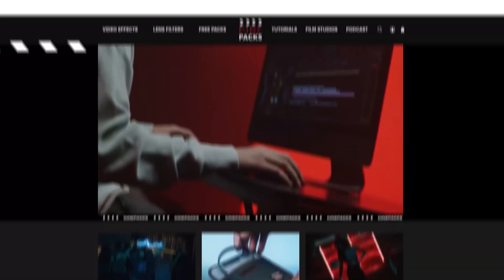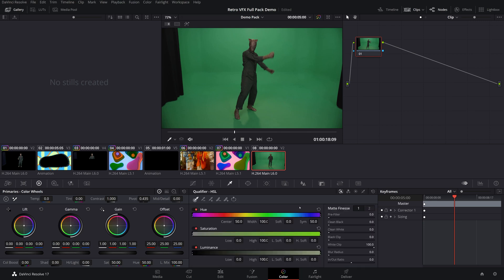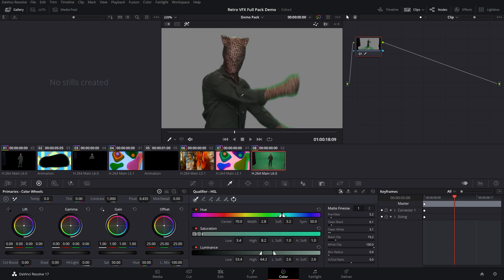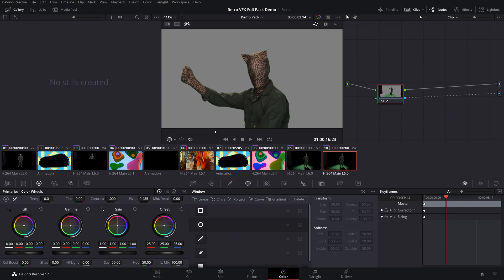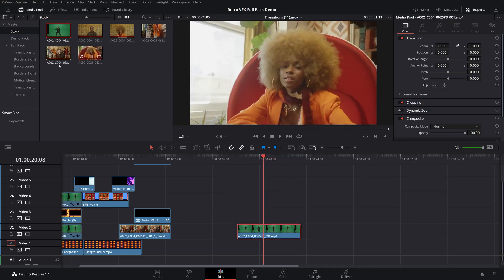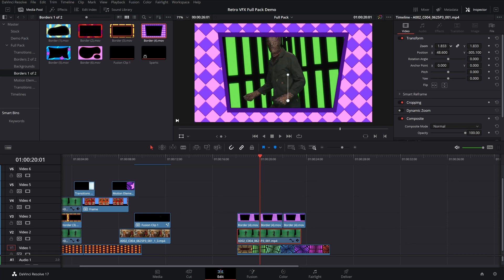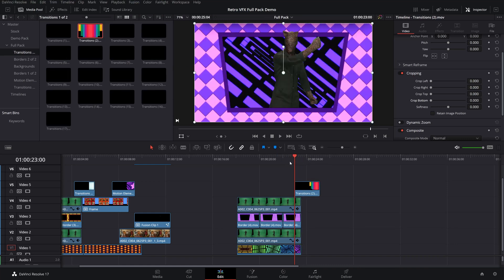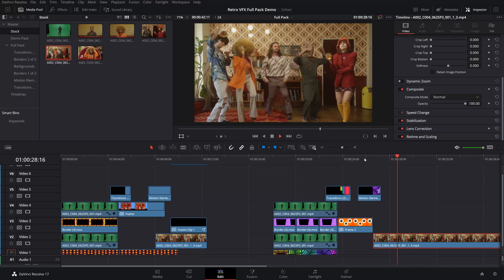FREE Retro Vintage Effects in DaVinci Resolve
How to get that retro look in your videos using DaVinci Resolve 17.

00:00 Intro
00:30 Free Pack Demo
06:35 Full Pack Showcase
14:04 Outro and Promo Code